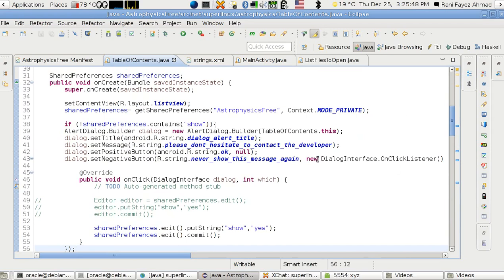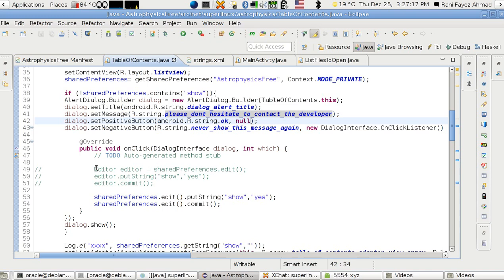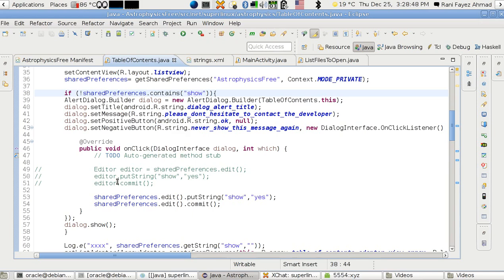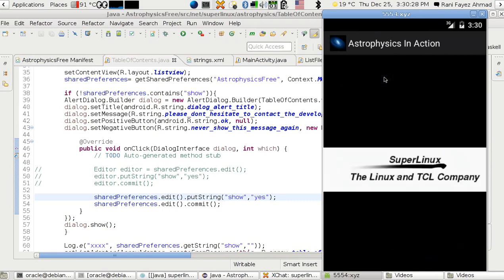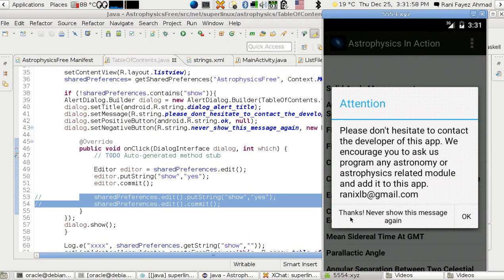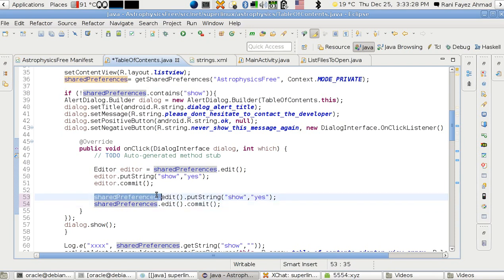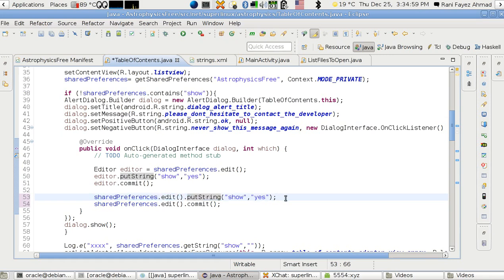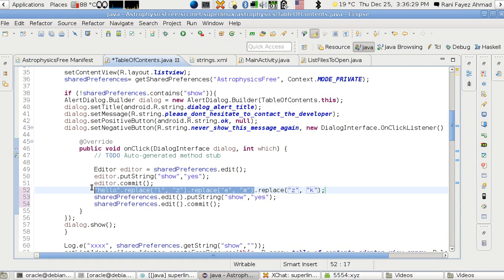The correct method to use the interface of Android SDK in Java "SharedPreferences"(English Version)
This shows you the correct method to use the interface of Android SDK in Java "SharedPreferences". See how habitual coding can let you use it wrongly.